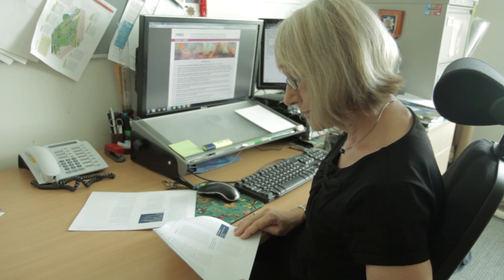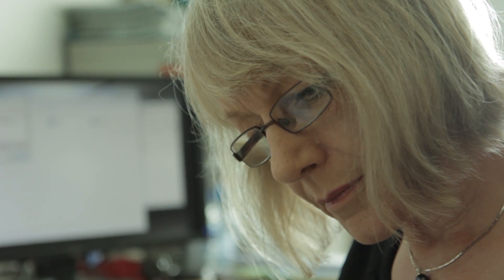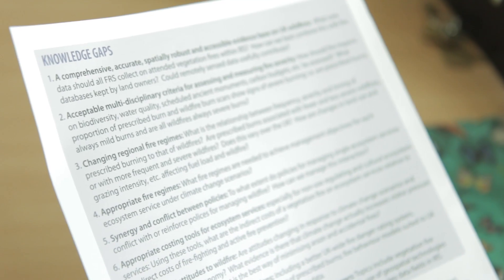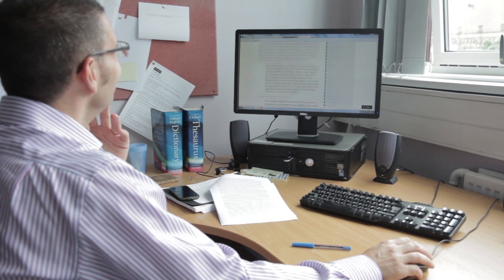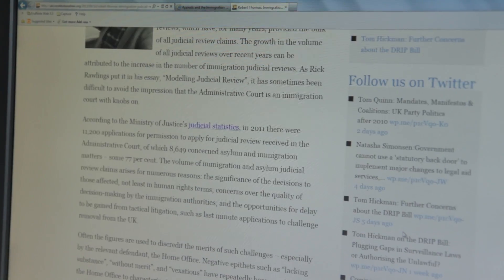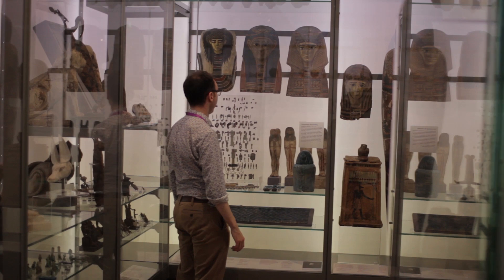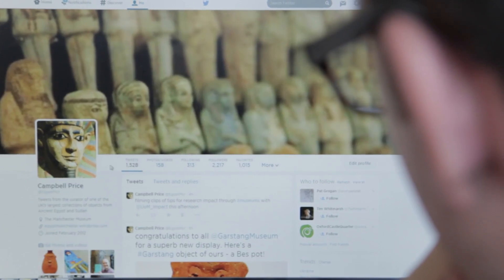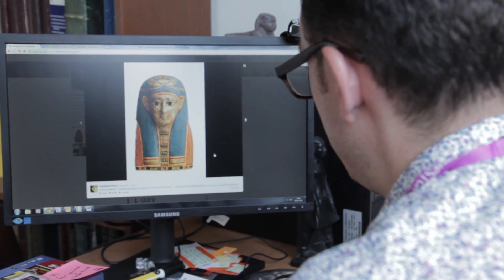Research impact - 'top tips' on communicating & pitching research to non-academic audiences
Researchers and communication specialists at the University of Manchester share some of their 'top tips' on communicating and pitching research to non-academic audiences.